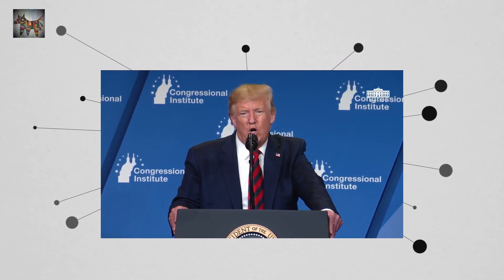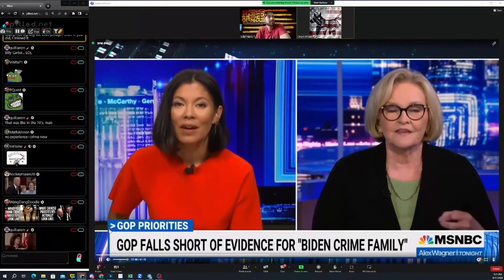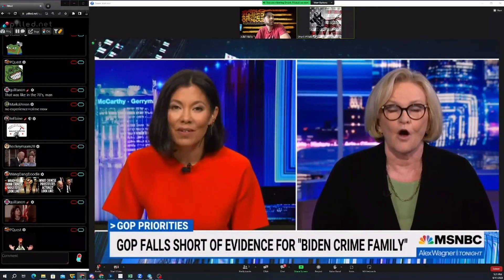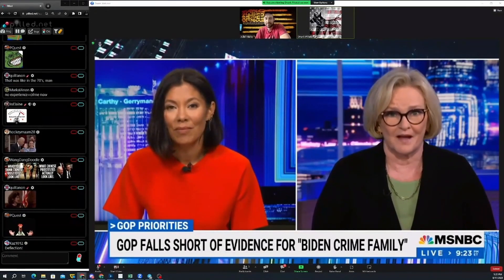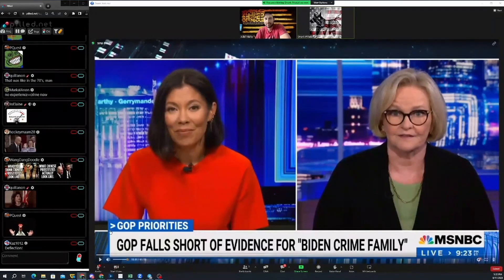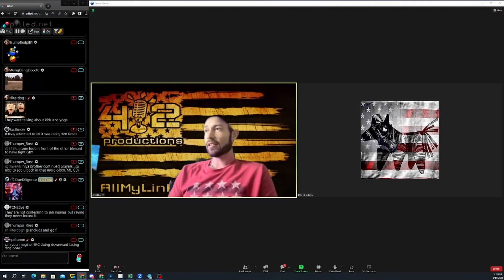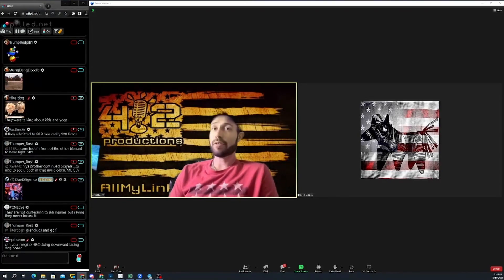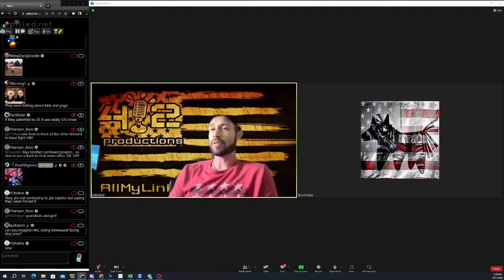What Keeps People Inside 'The Narrative Matrix'?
Excerpt from 'Deplorable Discussions' - 8/11/2023

Thinking Logically
LIVE WEEKDAYS AT 2PM ET

Breaking down the MSM media narratives so we can stay ahead of the 4am talking points. Just because the news is fake doesn’t mean we can ignore it. We need to be proactive in combating their talking points in real time. We’ve seen time and time again that we have a real and tangible effect of quelling their propaganda.

I believe my use of this content falls under fair use according to 17 U.S. Code § 107 which I purposefully acknowledge with a slide at the beginning of ALL my videos as EVIDENCE OF INTENT.

My videos/livestreams are commentary of the mainstream news media. Too many times, they show out of context clips of a particular source material with the goal of espousing a politically leaning take on said source material. I intend to provide the full context of the original content in order to contextualize my own analysis of any copyrighted material. I intend to transform and not provide a substitute for the original content.